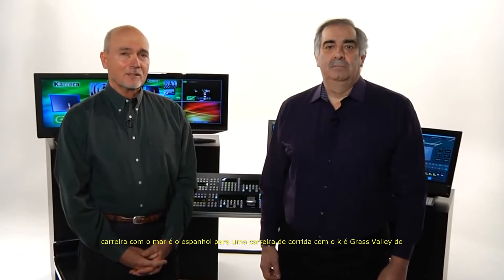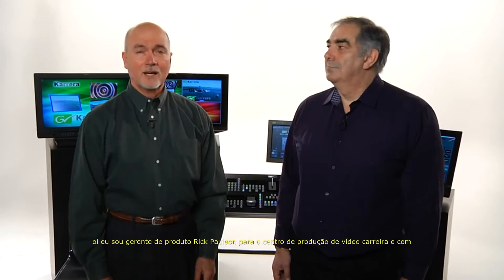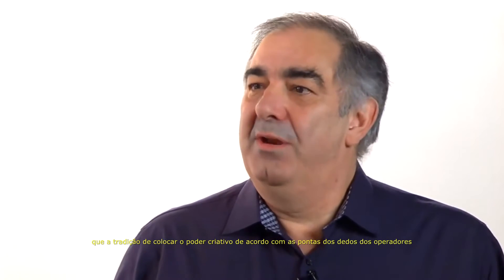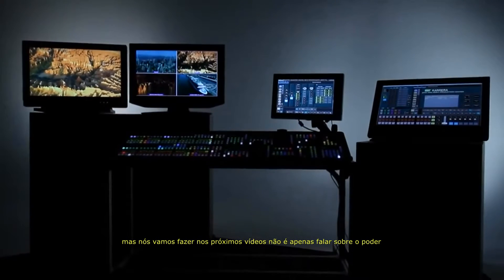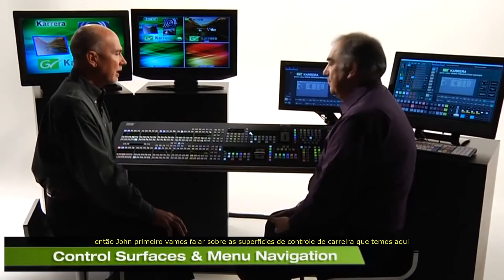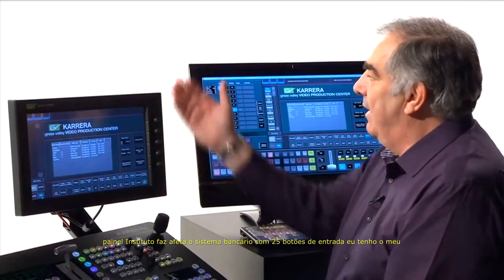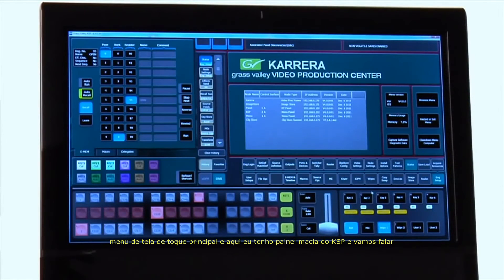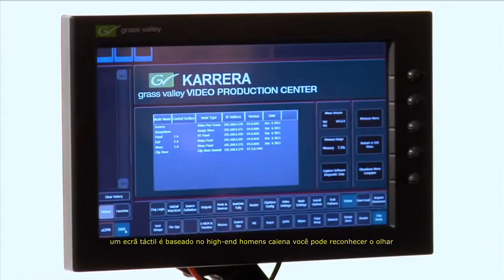Edius test subtitle SRT